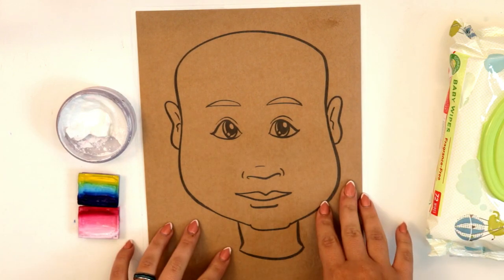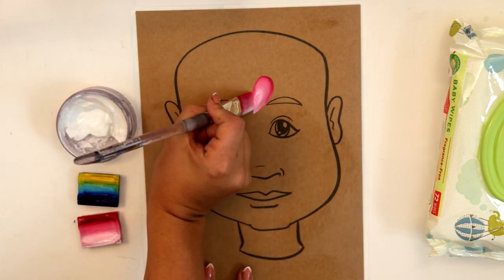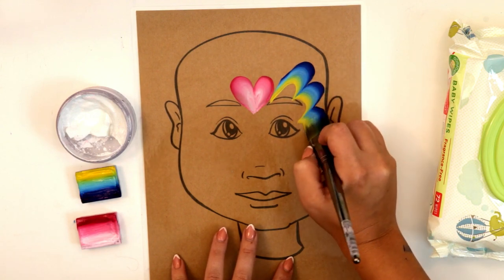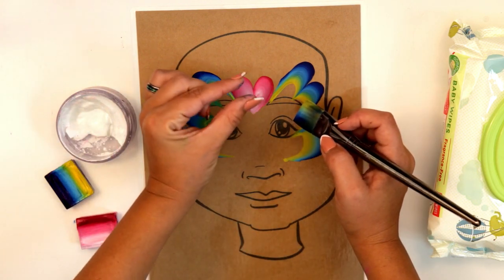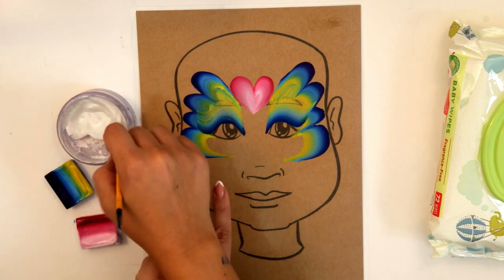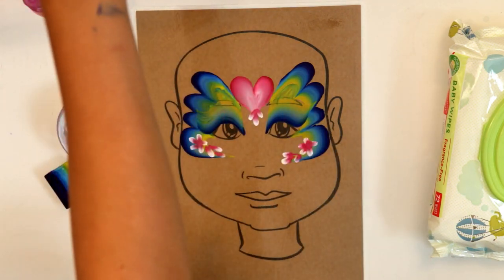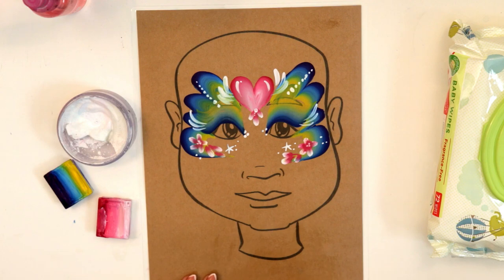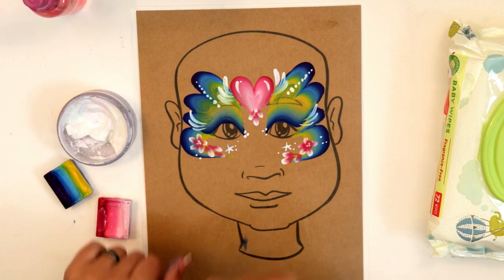How to Face Paint a Flower Princess Tutorial!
How to Face Paint a Flower Princess Tutorial! My ultimate go-to when I want something that looks extravagant but still only takes a couple minutes to complete! This is adaptable and adorable.

FREE printable face painting practice sheets available to help you with your progress in one-stroke designs! Just print and laminate for a reusable canvas! Also check out our Etsy Shop to buy the complete face painting practice face set, perfect for creating your own custom face paint design board.

1 inch Wash Brush (for split cakes)